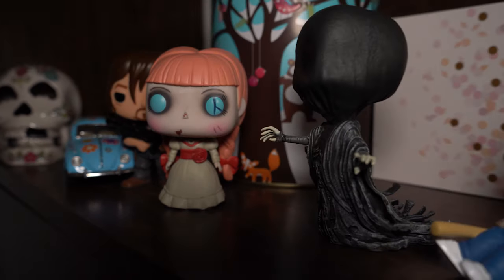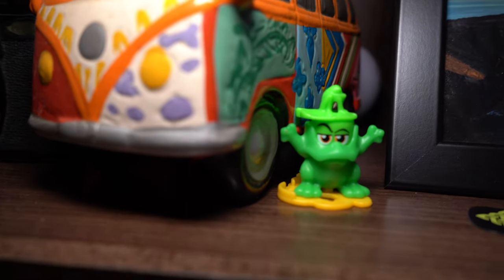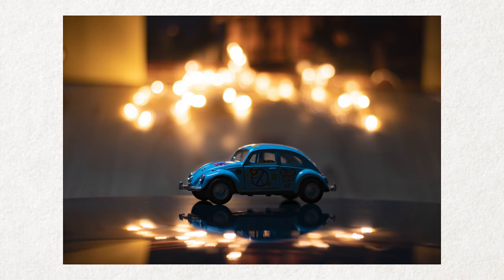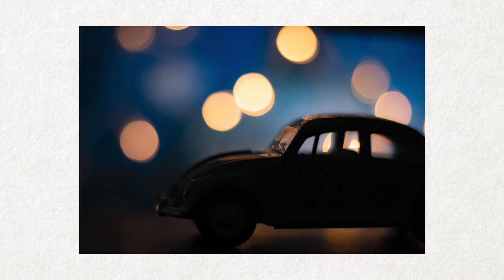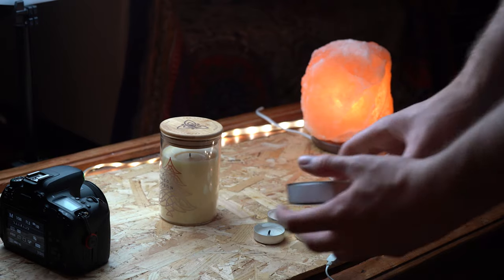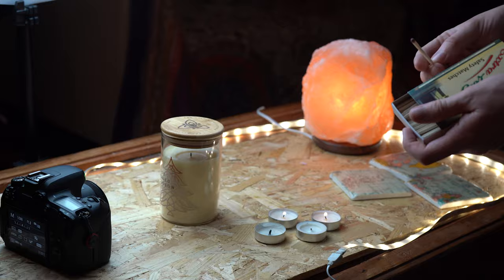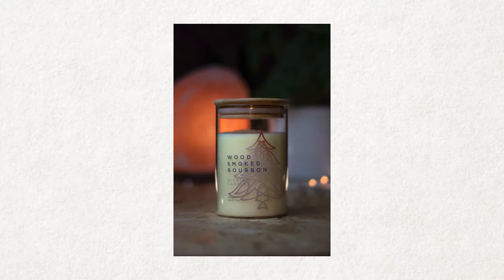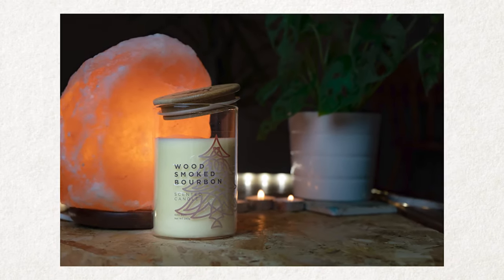Great Photography Ideas for your Quarantine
Being stuck at home for over 3 weeks now is not ideal when your a Photogapher who loves to shoot outside. I decided to take things into my own hands and come up with some Great Ideas for your Quarantine.

NIKON, SONY, PHOTOGRAPHY, CANON, ISOLATION, QUARANTINE, GREAT PHOTOGRAPHY IDEAS FOR QUARANTINE,